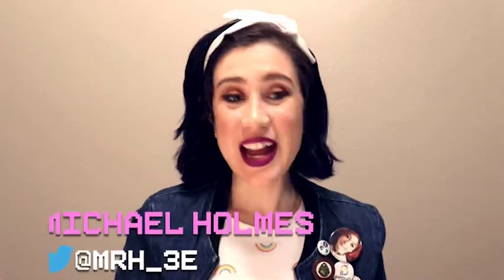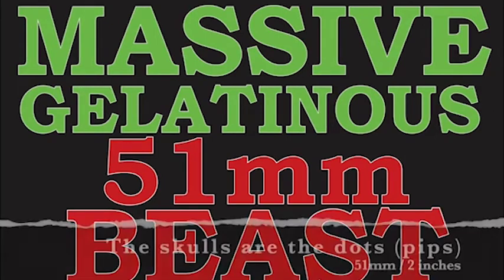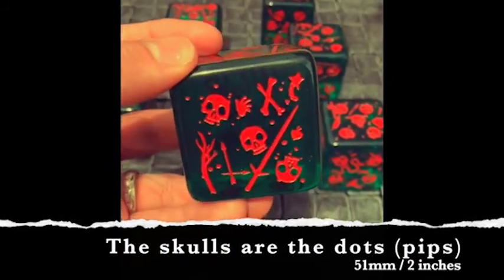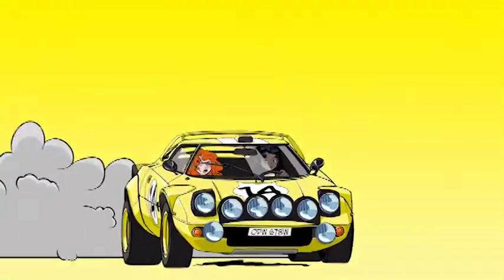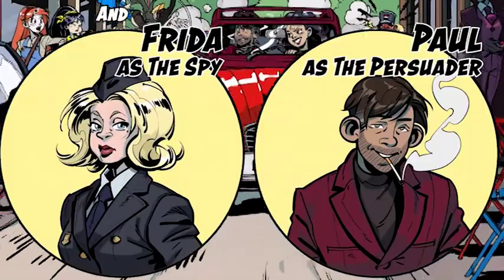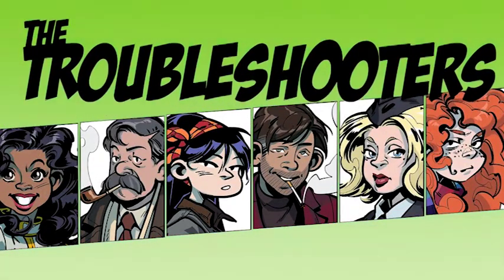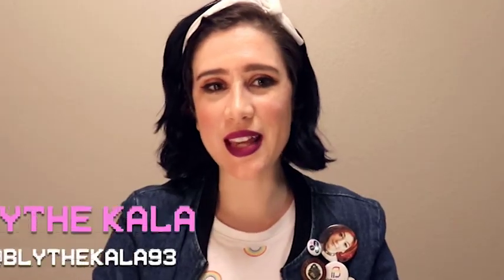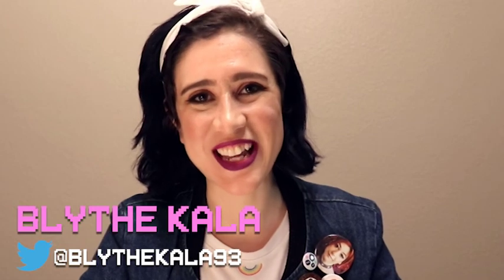Table Topical Episode 3 (BlizzCon, Louis Vuitton Dice Case, Solo RPGs)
Produced by: Jameson McDaniels
Written by: Michael R. Holmes
Edited by: Blythe Kala

Michael R. Holmes